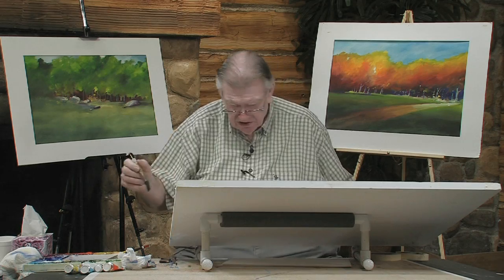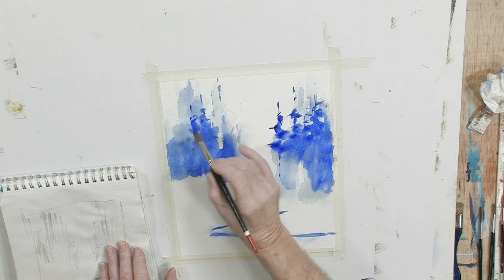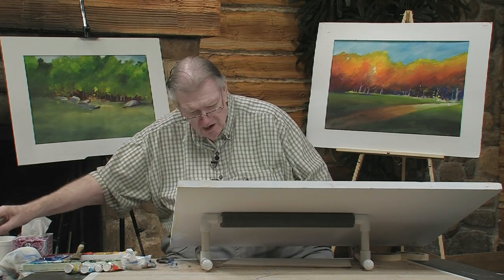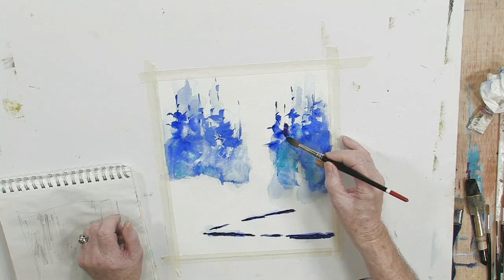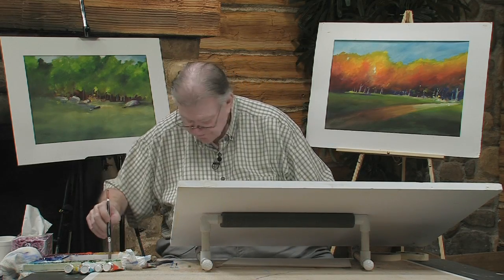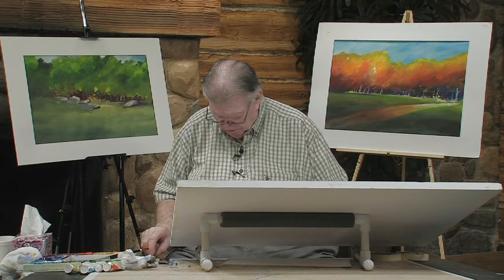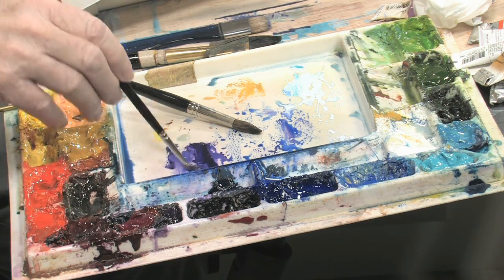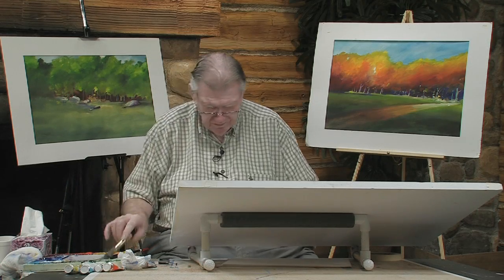How to Paint a Winter Woods Scene in Watercolors, Part 2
In this free art lesson in two parts, artist Chuck McLachlan demonstrates how to paint a winter woods scene using Lukas 1862 watercolors!  He'll start by drawing an initial sketch, then putting down the blue tones.  In part 2, watch Chuck as he builds up color to give it dimension!  This free art lesson is a great project for a watercolor painter of all seasons!